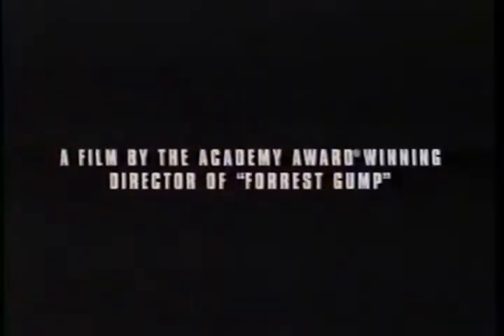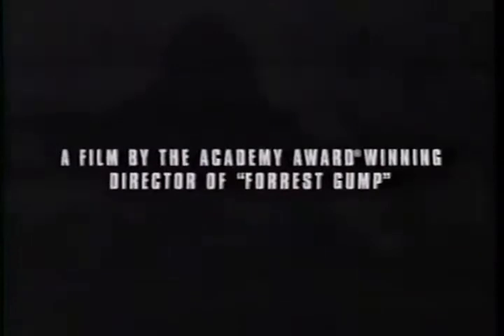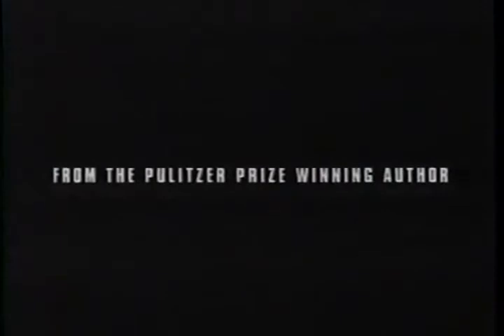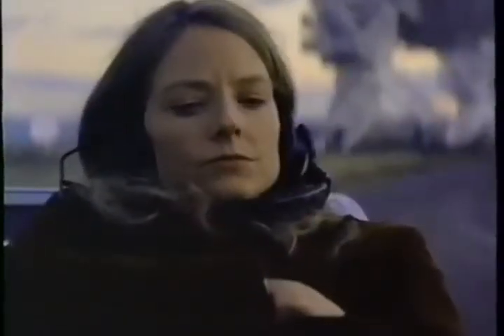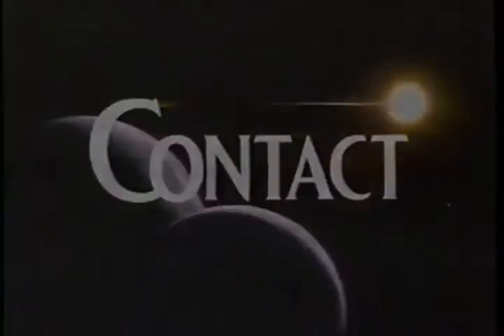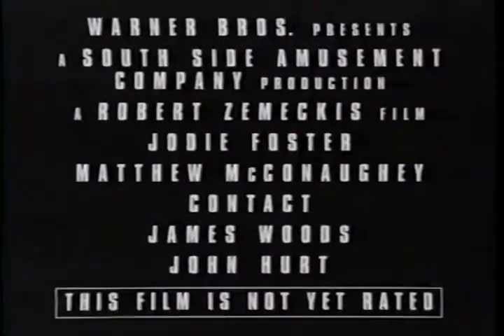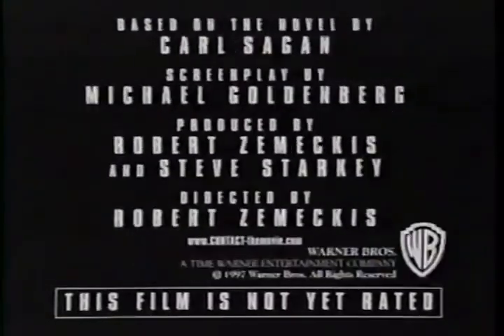Contact Movie Trailer 1997 - TV Spot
Find More @

Robert Zemeckis directed Jodie Foster, Matthew McConaughey, James Woods, Angela Bassett and Tom Skerrrit in this blokcbuster 1997 drama